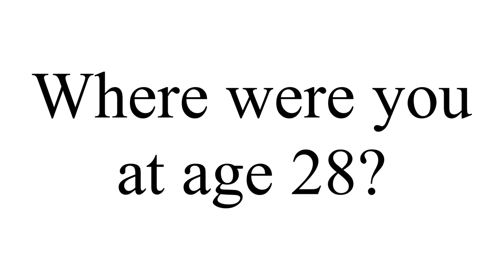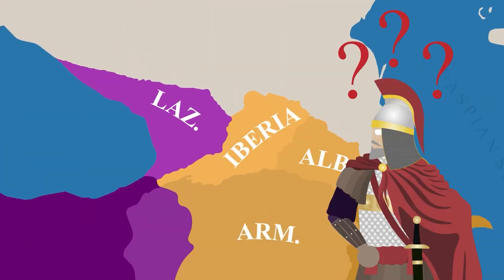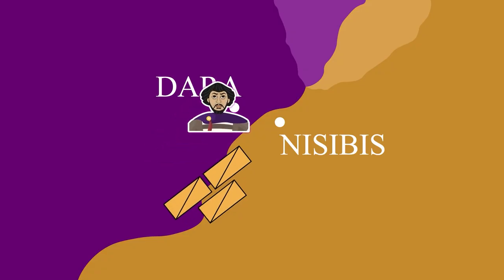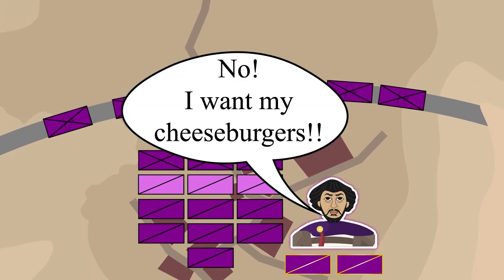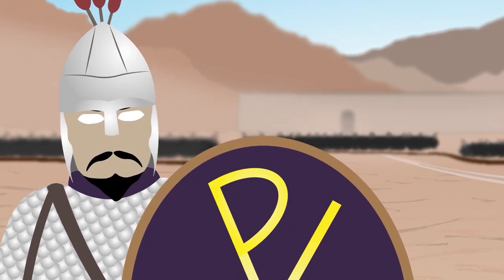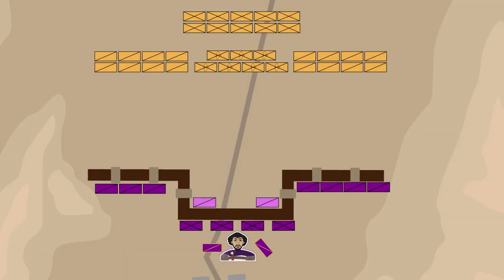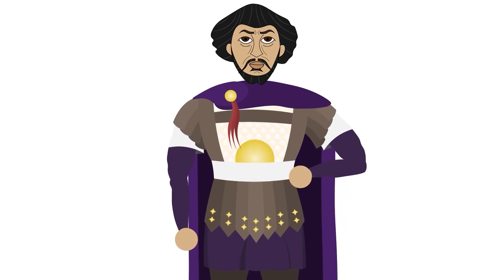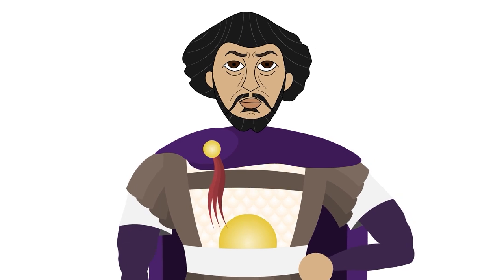How Rome Beat Persia with Trench Warfare [530 CE]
Did you think trench warfare was only a thing in the first world war? Think again!
Today, you are going to learn about how Rome used trench warfare to beat Persia! General Belisarius makes use of trenches in one of the earliest battles featuring trench warfare - The Battle of Dara.

Belisarius is a general worth studying for any military history fan. He is responsible for some incredible military victories against the odds, and had a firm grasp on the art of warfare. Going by the principles of war laid out by Carl von Clausewitz, Belisarius portrayed an excellent understanding of how to capitalize on the advantages given to him, and mitigate his weaknesses.

In this video, you will learn about one of Belisarius' earliest military victories against the Sassanid Persians. Portrayed in this victory are Belisarius' excellent use of terrain, and his keen understanding of both offensive and defensive concepts. The Persians, in this case, were the real deal. They were an overconfident, but elite force who significantly outnumbered the Romans. Still, Belisarius was able to route them and earned one of the first Roman battlefield victories over Persian in over a century.

SOURCES

The Generalship of Belisarius | Maj. Anthony Brogna, US Army CGSC, Ft. Leavenworth

The Byzantine Wars | John F. Haldon